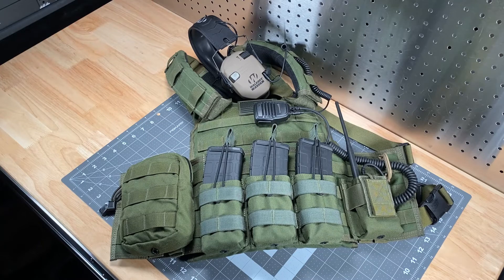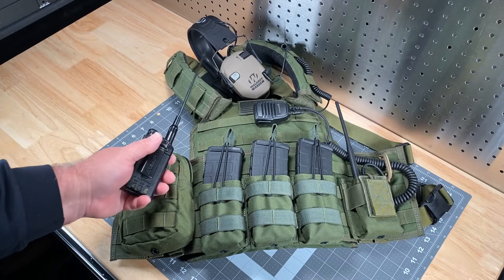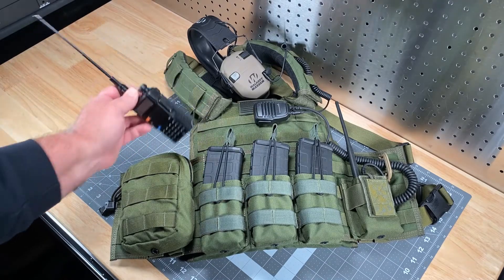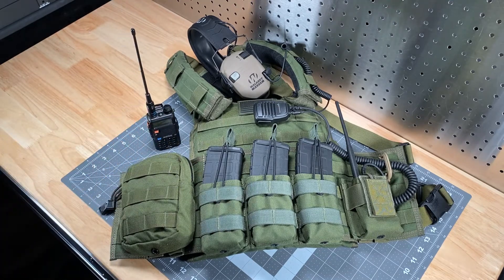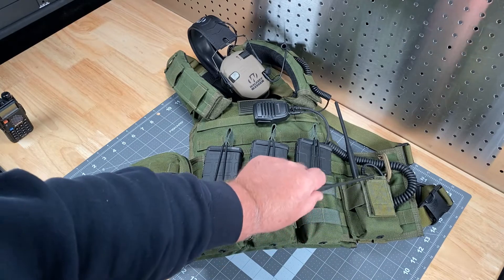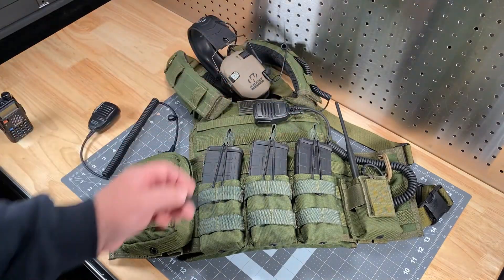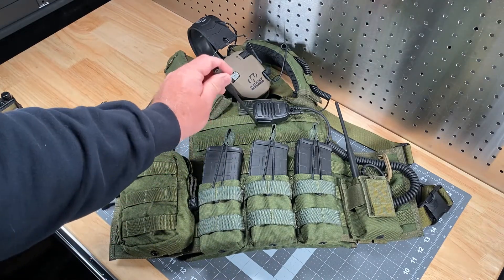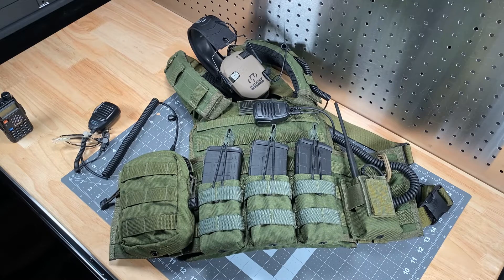Running Radios on Plate Carriers & Load Bearing Equipment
A few thoughts on running HT type radios on plate carriers and load bearing equipment.